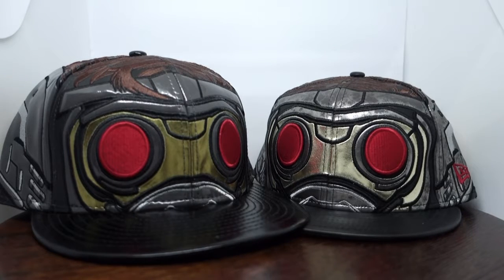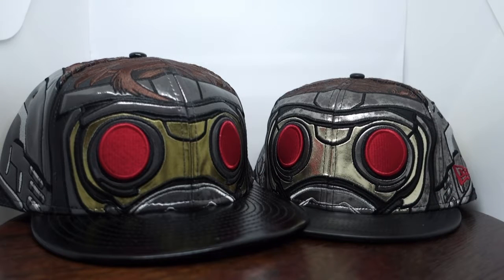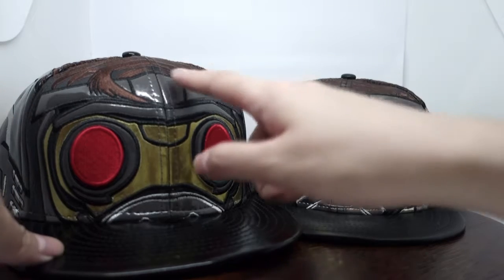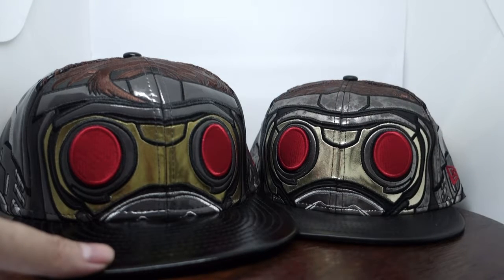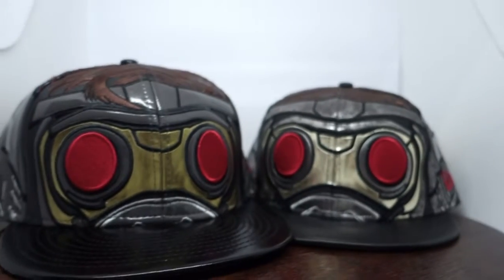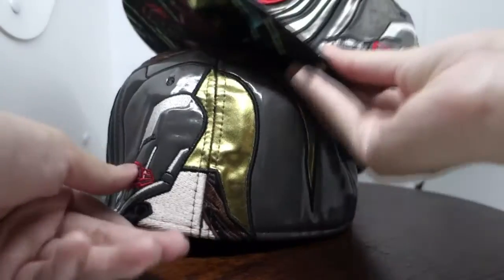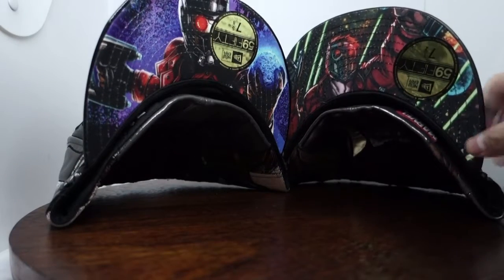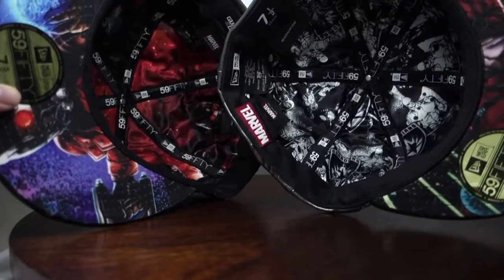Starlord Vol1 vs Vol2 New Era 59fifty Cap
After a long while... a comparison video between the both! They're similar but quite different actually